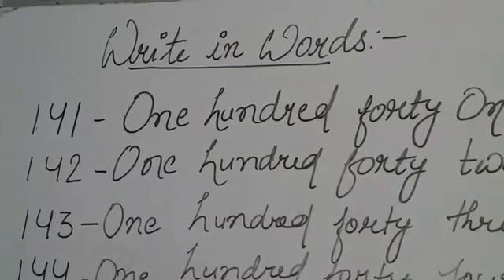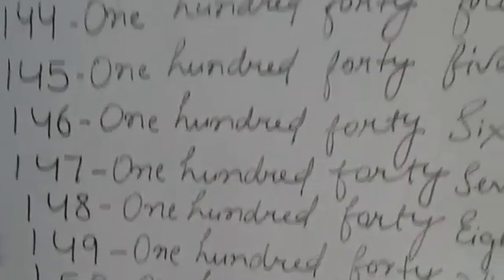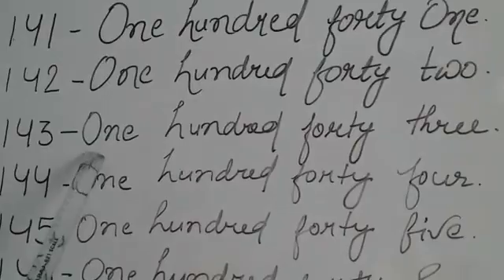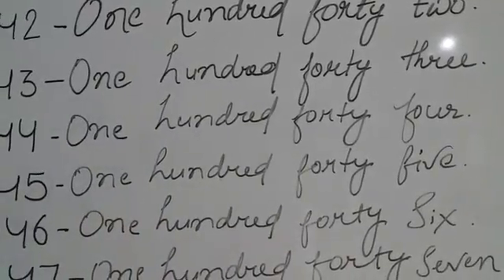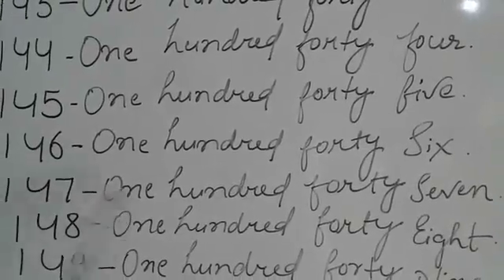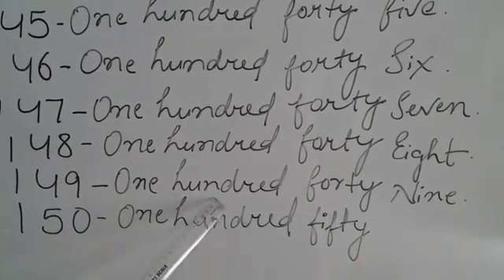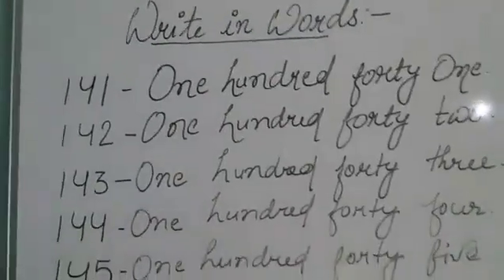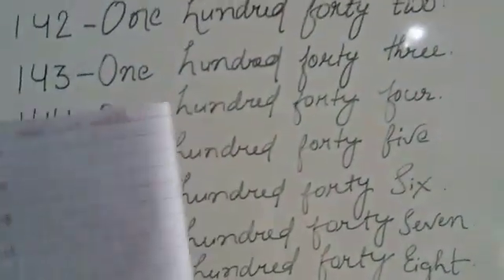Class one Maths 24/6/20